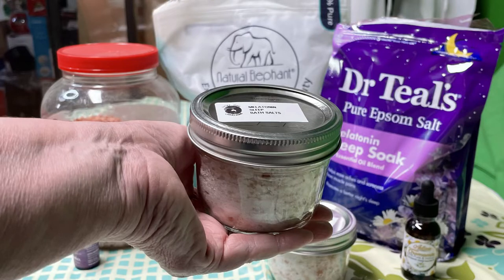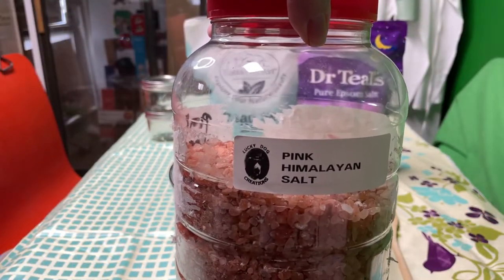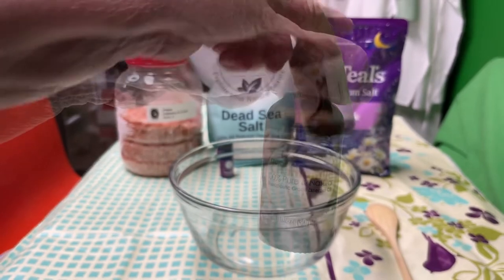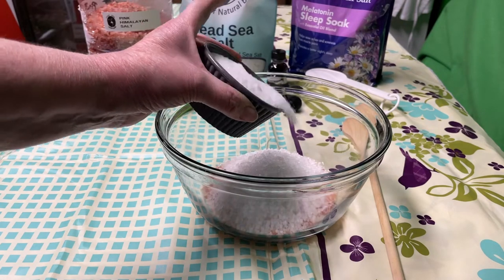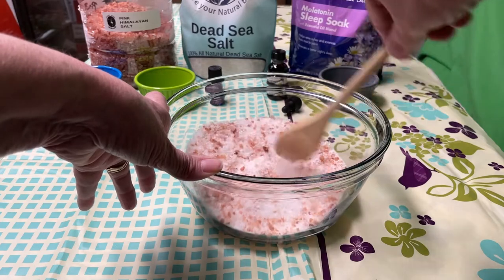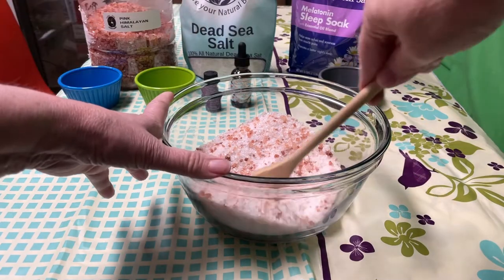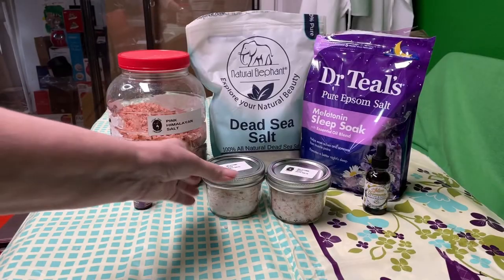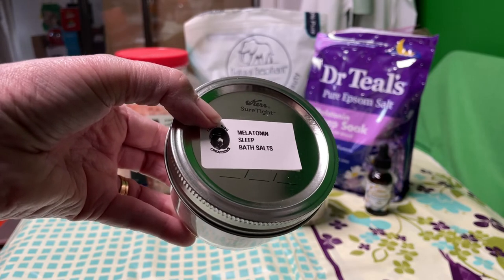Melatonin Bath Salts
Melatonin Bath Salts are a relaxing way to settle you in for the night. Pour some bath salts in your hot bath , and soak letting the melatonin, lavender, and chamomile do its magic.

Recipe:
1/2 cup Himalayan salt
3/4 cup Dead Sea salt
3/4 cup melatonin sleep soak Epsom salts
10 drops chamomile essential oil
10 drops lavender essential oil

Mix the 3 salts together in a medium bowl. Add the essential oils and stir .
Put in jar(s)
Makes about a pint

👉 Rode Wireless Go:

👉 Dead Sea salt

👉 Himalayan pink salt

👉 anchor hocking bowls

👉 brother label maker

👉 Dr teals sleep soak epsom salt

👉 silica gel packs

👉 chamomile essential oil

👉 lavender essential oil

👉 metal whisk

👉 wooden spoon set

👉 1/2 pint mason jars